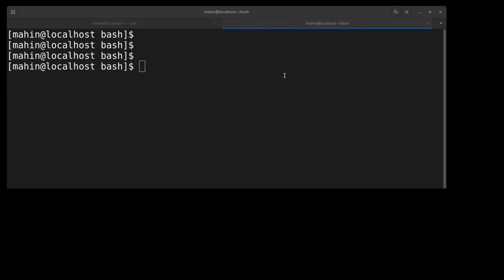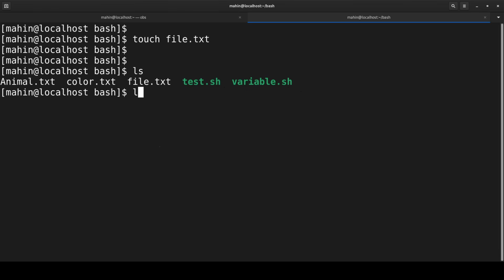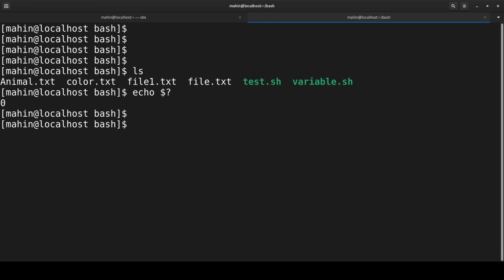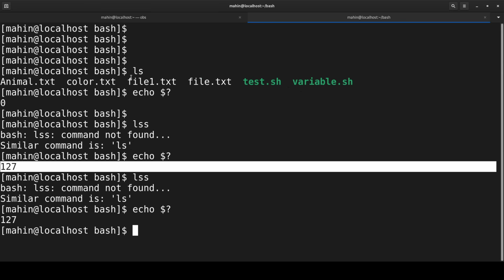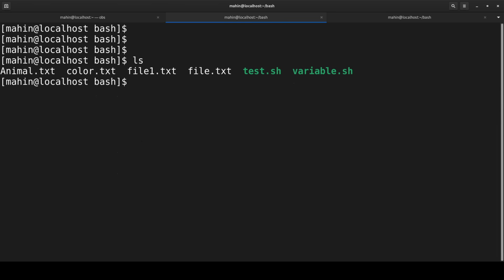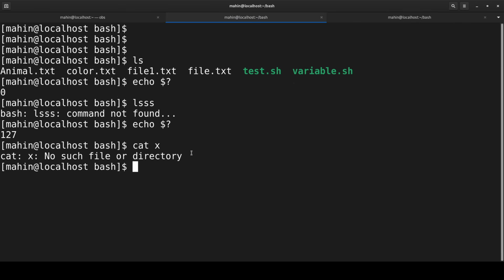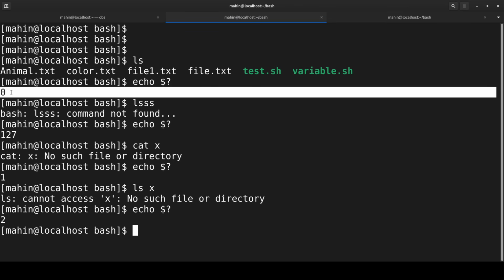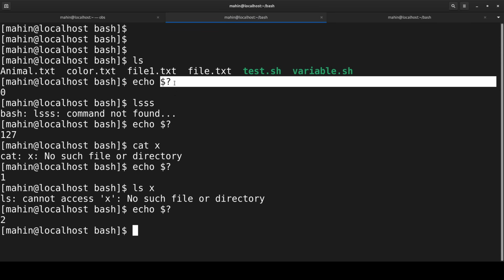Bash Tutorial for Beginners #5: Exit Status $? Explained | 0, 1, 2 & 127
What is exit status in Bash? In this beginner-friendly Linux Bash tutorial, we explain how Bash uses exit status to determine whether a command succeeded or failed.

In this video, you'll learn:

What is exit status in Bash?
What does the $? variable mean?
Why 0 means success
Why non-zero values mean failure
What exit status 1 can mean
What exit status 2 can mean
Why Bash commonly uses 127 for “command not found”
How to check the exit status of a command
Practical examples using ls
How $? changes after each command